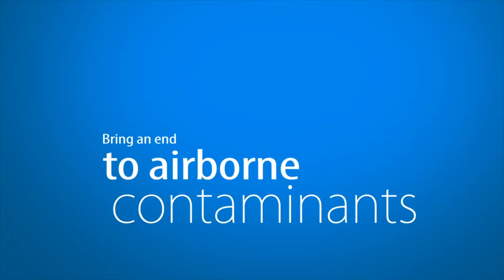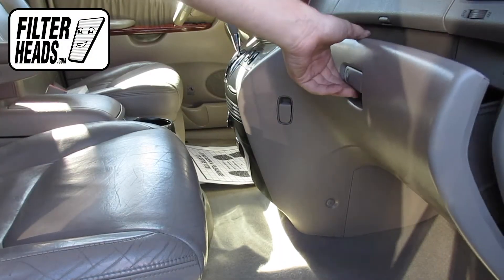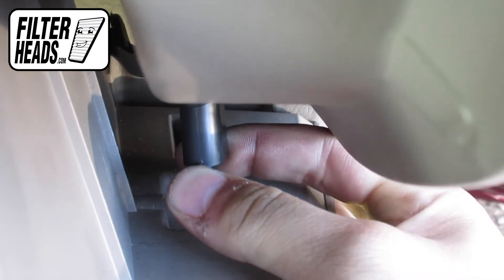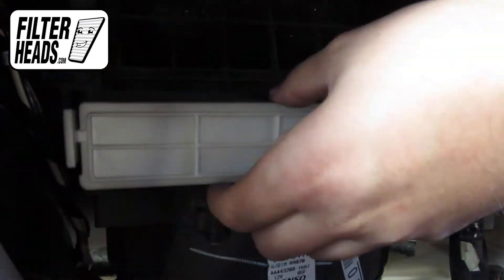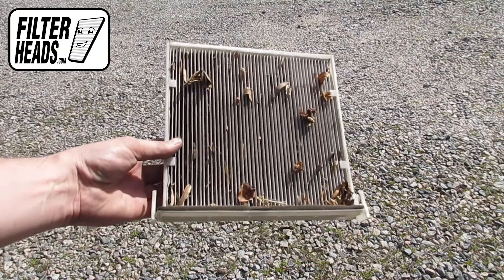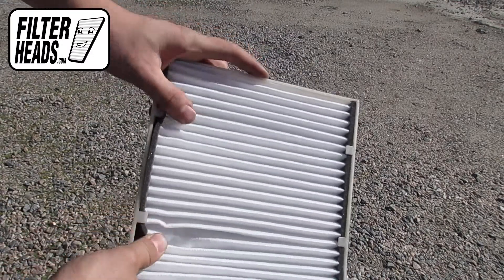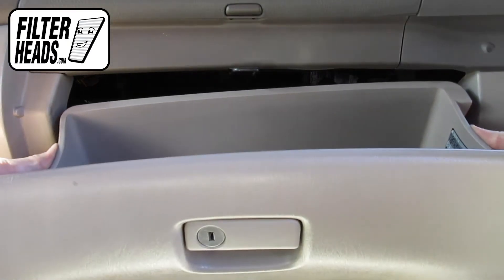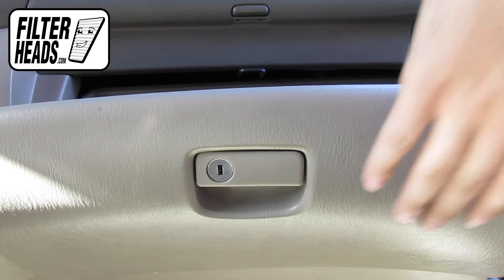How to Replace Cabin Air Filter 2004 Toyota Sienna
AQ1048 filter fits:
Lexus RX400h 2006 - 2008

The model shown is a 2004 Toyota Sienna, but installation is similar on the other models.

Timestamps:
00:15 Filter location
00:35 Remove old filter
00:54 Install new filter